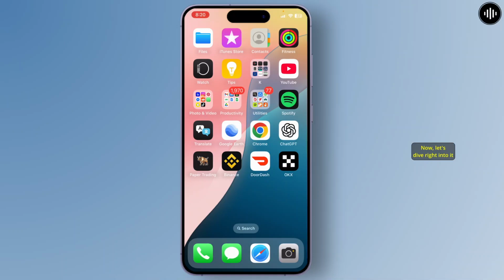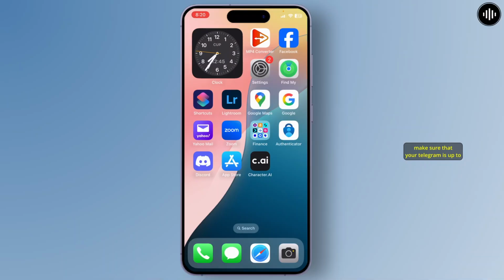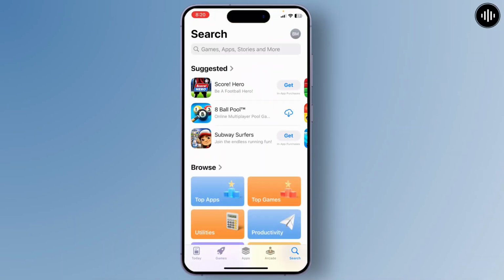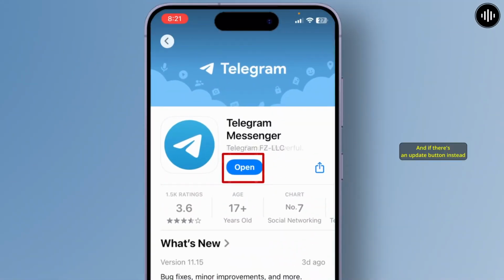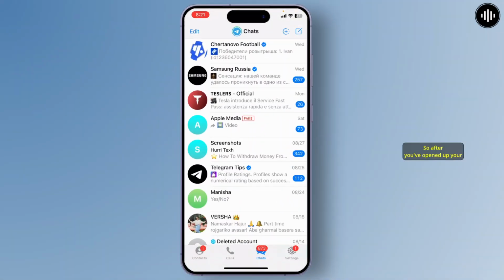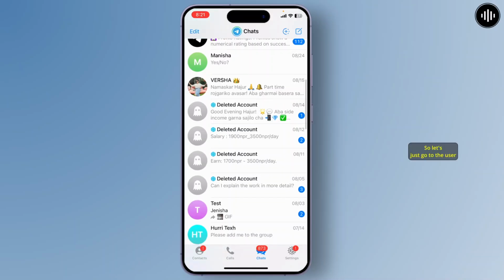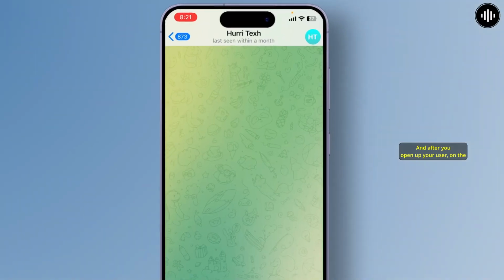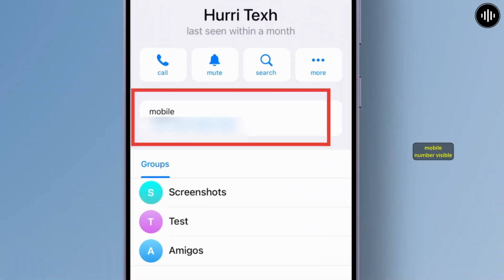How To Know A Telegram User's Phone Number?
How To Know A Telegram User's Phone Number (2025)! Want to find out a Telegram user’s phone number safely and easily? This video will guide you through the steps on how to know a Telegram user’s phone number quickly and effectively. Whether you're asking, "How do I see someone’s phone number on Telegram?" or need help with the process, this tutorial has you covered. Learn the steps to access the information you need while respecting privacy settings. Watch now to see how you can know a Telegram user’s phone number today!

Timestamps:

00:00 How To Know A Telegram User's Phone Number
00:10 How Do I See Someone’s Phone Number on Telegram?